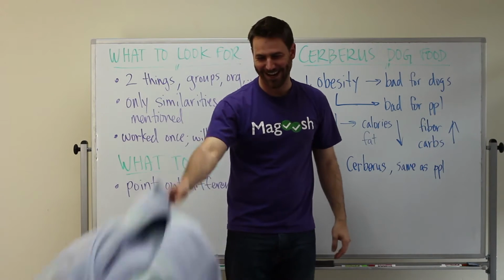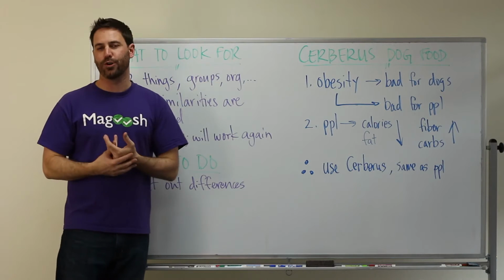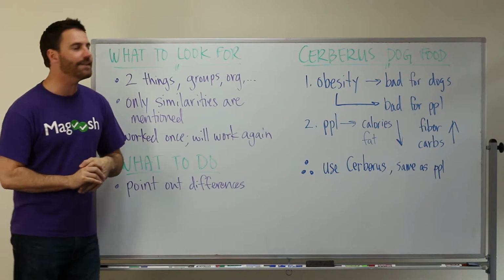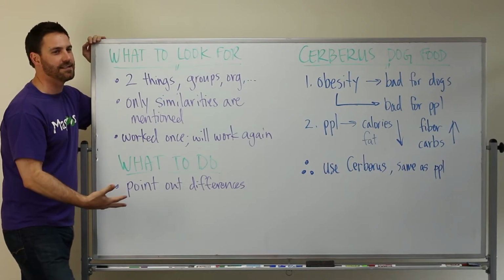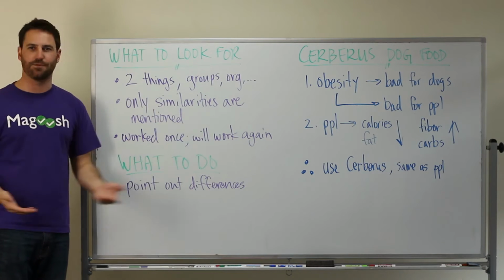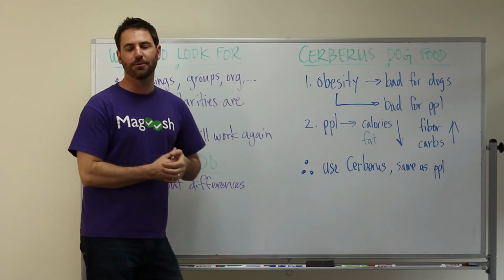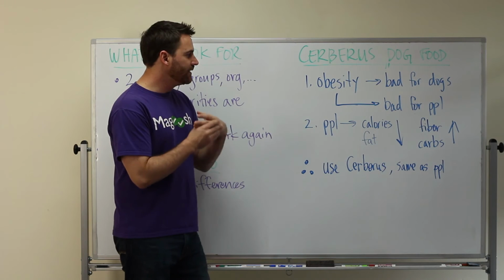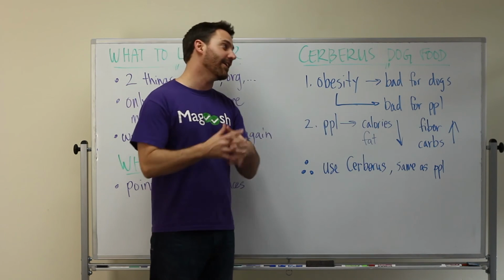GMAT Tuesday: Common AWA Flaws - Inappropriate Comparisons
Today, we take on argument flaws! The Analytical Writing Assessment (AWA) for the GMAT presents you with an argument that contains multiple flaws. There are a handful of argument flaws that appear in these arguments time and time again. Knowing these common flaws, how to identify them, and what to do when you see them will help you to move through the writing assessment with ease.

In the video, we look at an example prompt, which you can find in the PDF of sample prompts on the mba.com website. Here's a link to the page where you can download the example prompts

00:00 - Kevin intros the video
01:20 - What to look for
01:56 - What to do
02:10 - Example